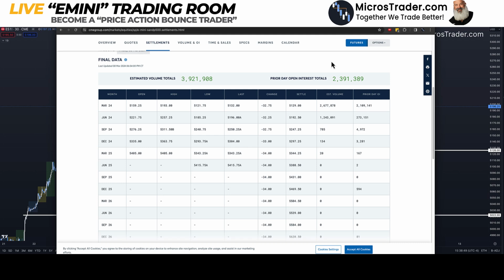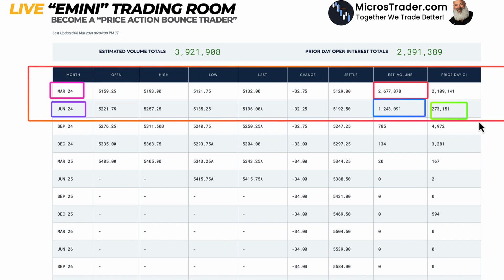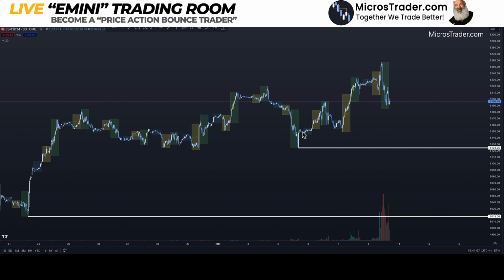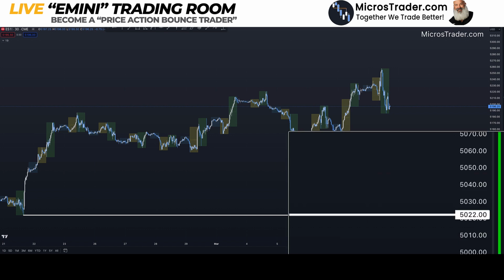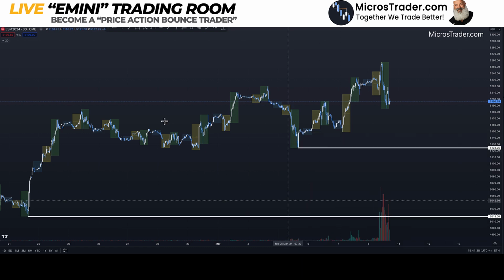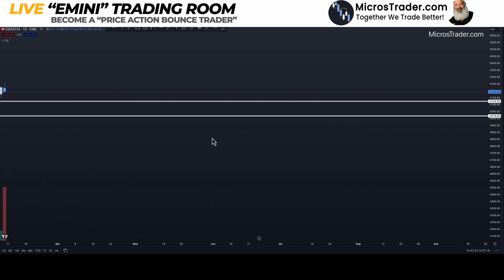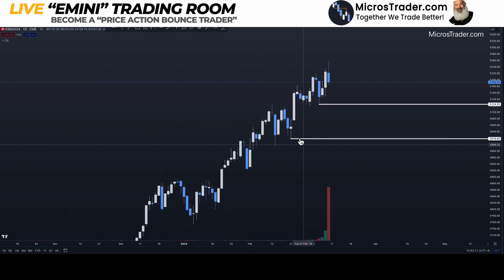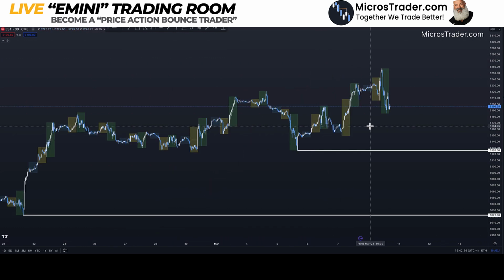Continuous Contract + Roll Over Adjustments ES ESM2024